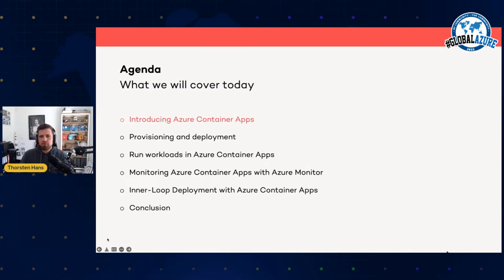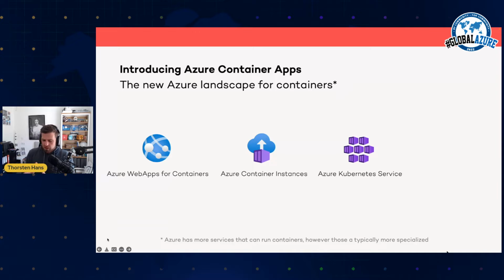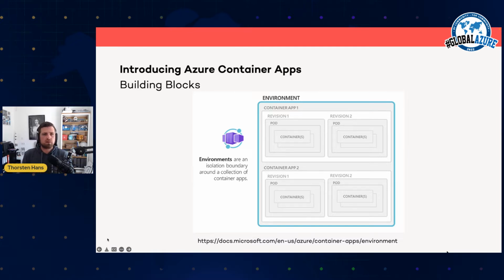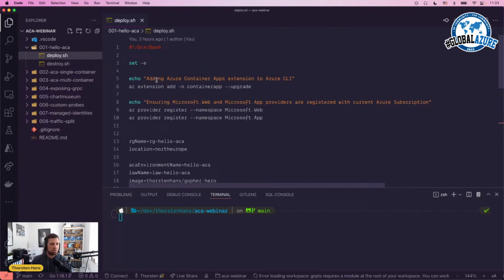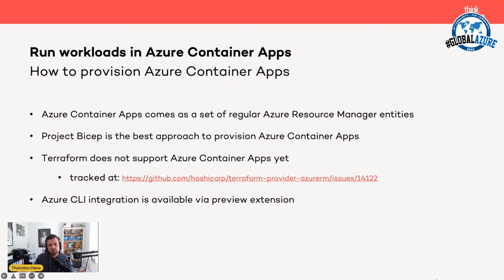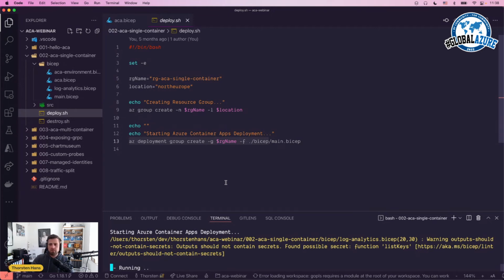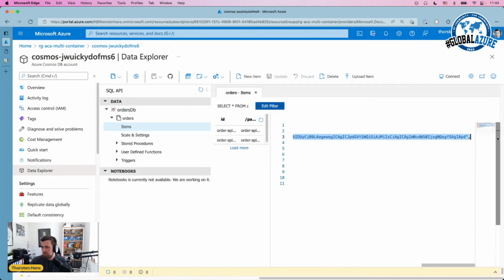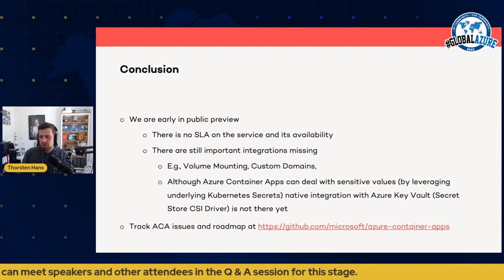GAA 2022: Kubernetes goes Serverless with Azure Container Apps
Recording of Thorsten Hans' session at Global Azure Austria 2022.

Meet the latest addition to Microsoft’s serverless offering – Azure Container Apps (ACA). Leverage scaling, resilience, and self-healing capabilities offered by Kubernetes without having the burden to manage and master Kubernetes itself. That’s the mission statement from Microsoft when it comes to ACA. But how does the new serverless runtime for containerized architectures work? What does it offer and what does not? And will developers be able to focus just on solving business requirements instead of taming the cloud infrastructure? Join this talk by Azure MVP and cloud-native enthusiast Thorsten Hans and get your questions answered.